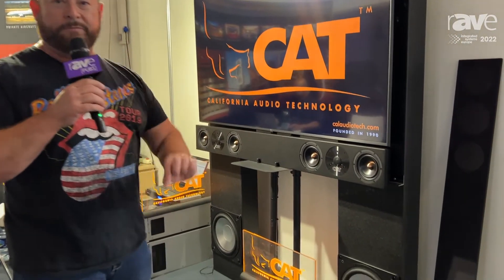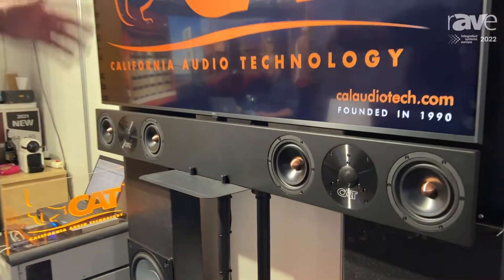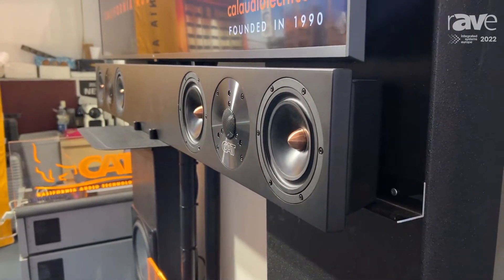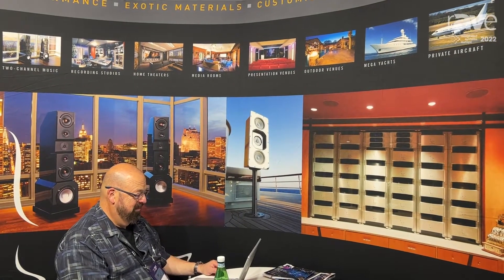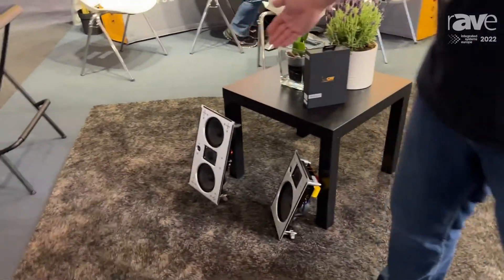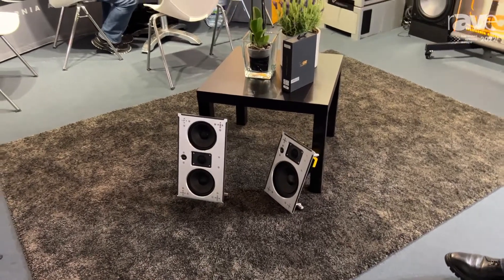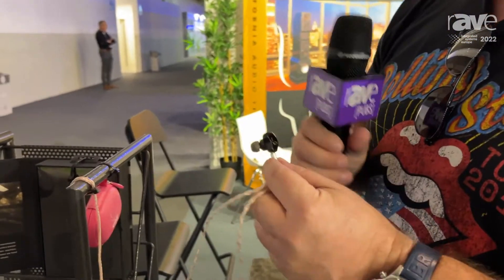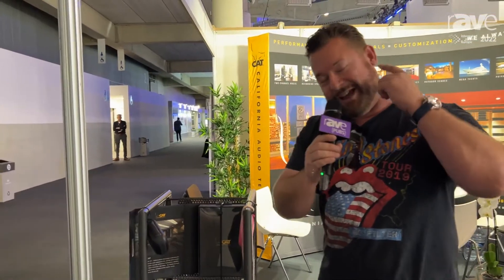ISE 2022: California Audio Technology (CAT) Showcases High-End Soundbar, In-Ear Headphones